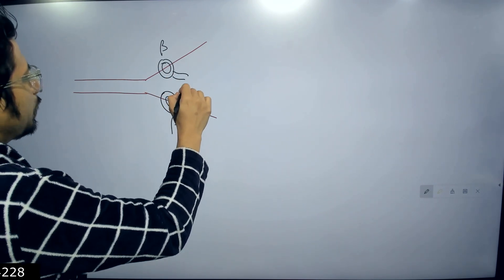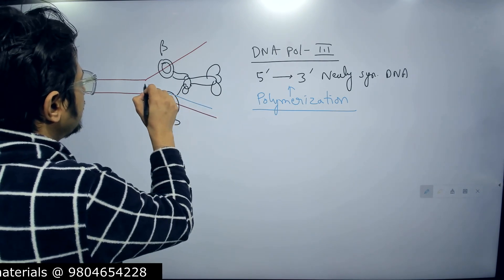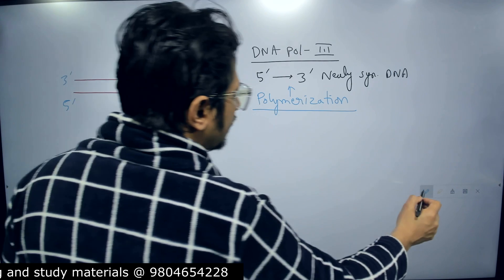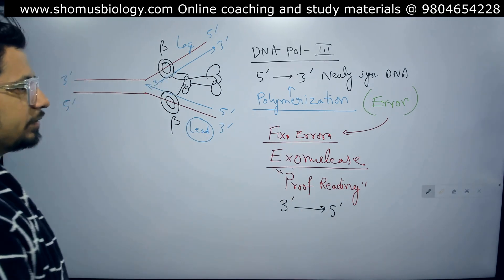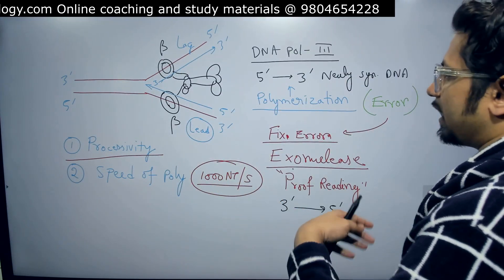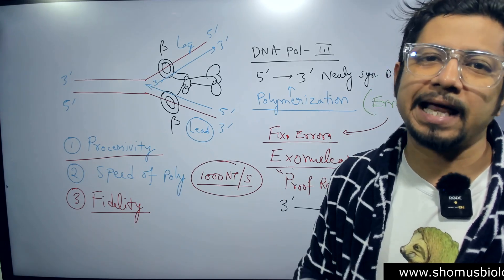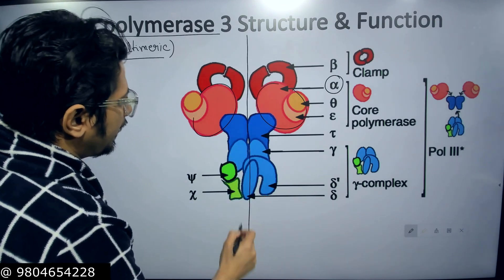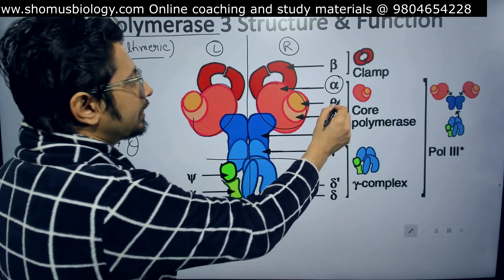DNA polymerase 3 structure and function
DNA polymerase 3 structure and function - This lecture explains DNA polymerase 3 structure and function.